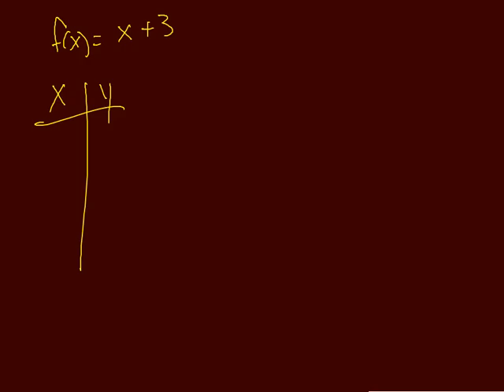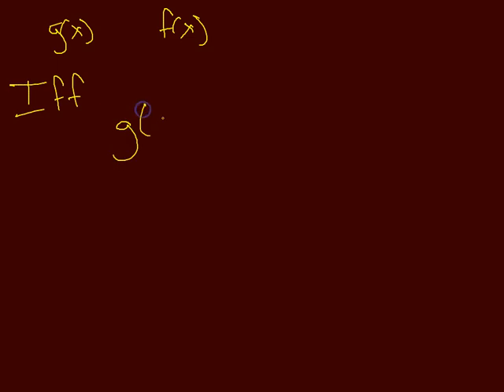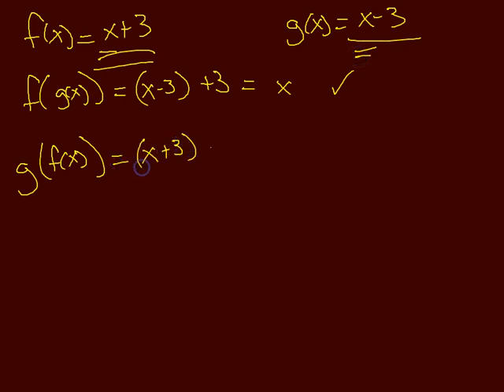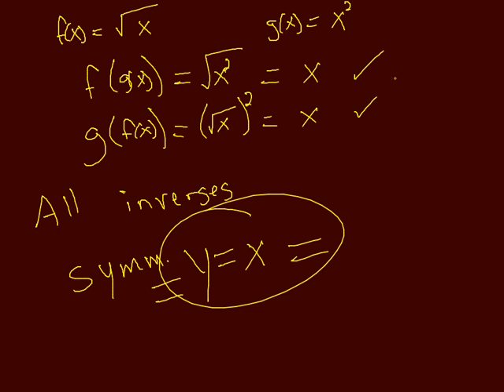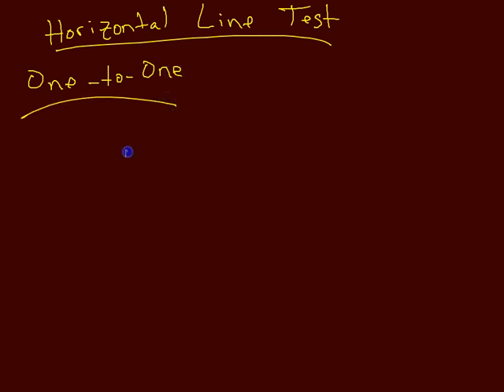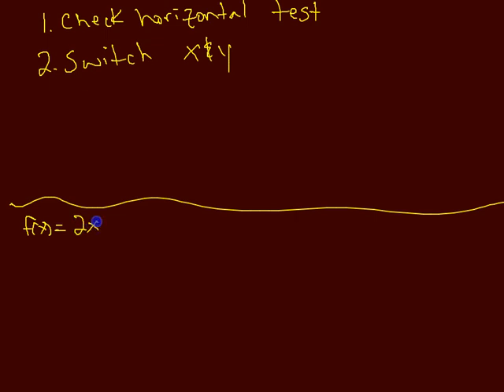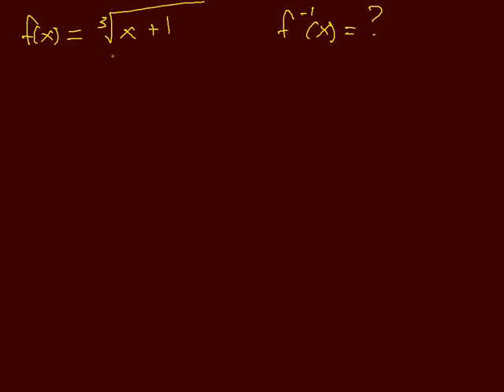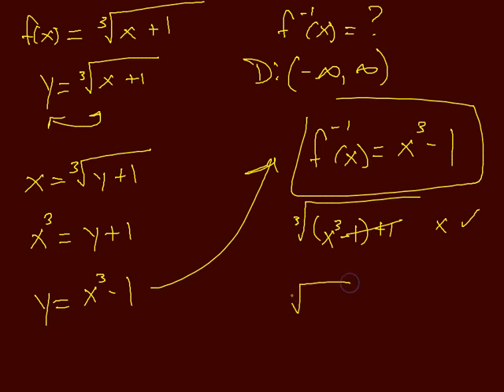1 9 Inverse Functions